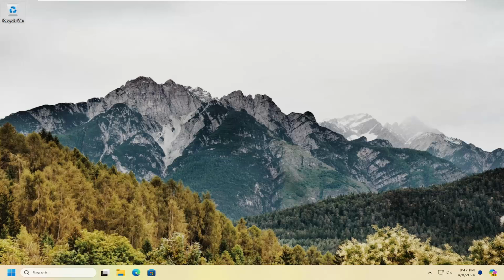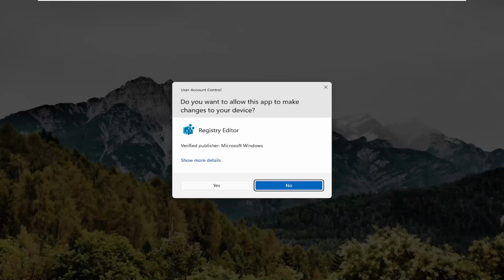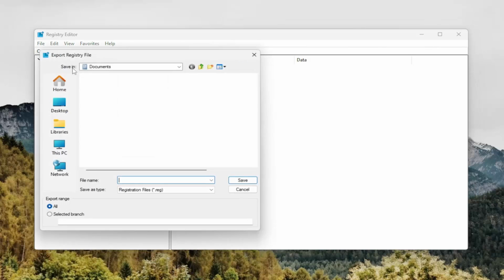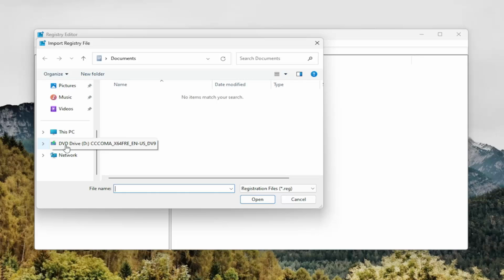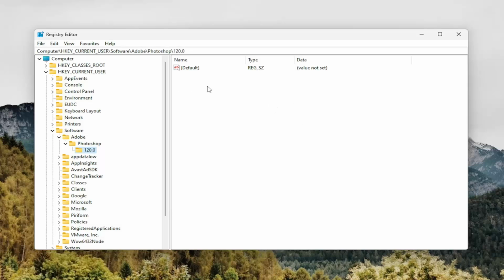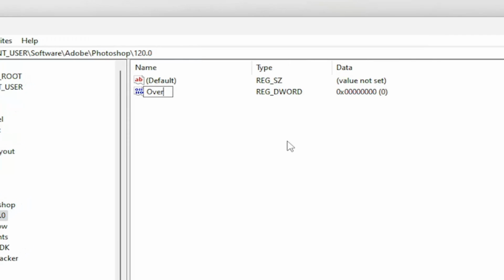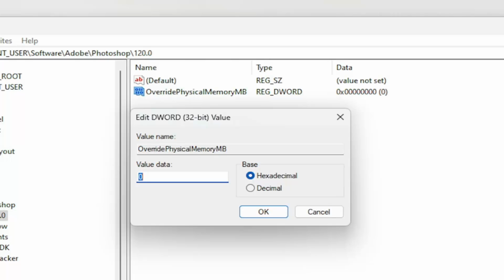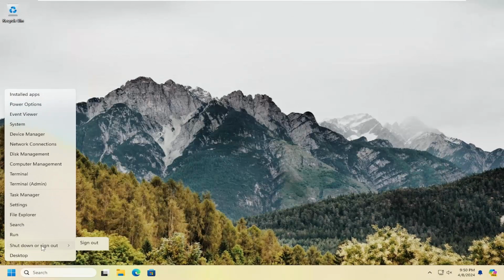[Fix] Could Not Complete Your Request Because the File-Format Module Cannot Parse the File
When users try to open a file in PhotoShop, they encounter an error that stops them from accessing or editing the file. This error message often comes when the file is corrupted or incompatible. Following is the exact error message that the user sees.

Could not complete your request because the file-format module cannot parse the file

“The file format module cannot parse the file” error occurs when the photo file extension is changed accidentally. The following error commonly occurs when the file format is incompatible or corrupted/unreadable.

Issues addressed in this tutorial:
could not complete your request because the file-format module